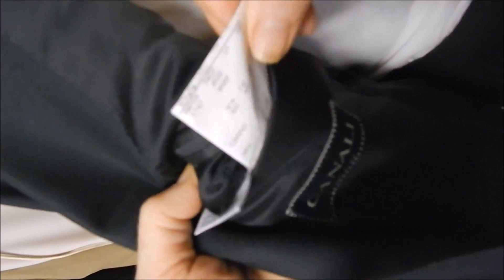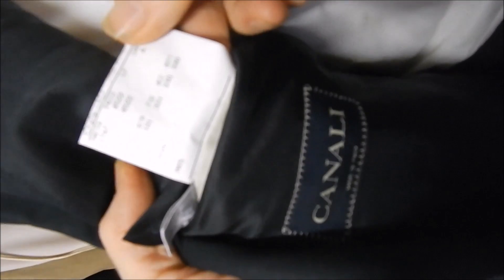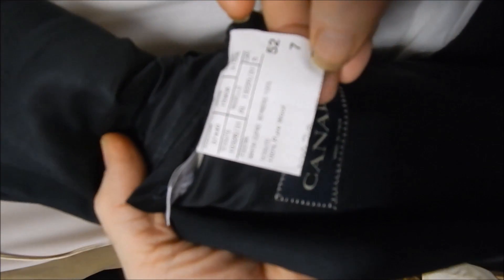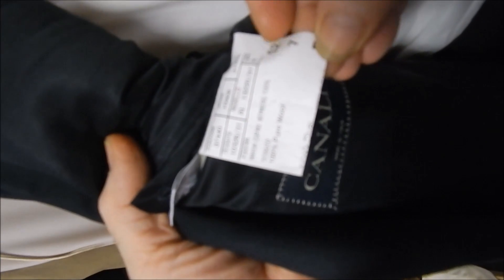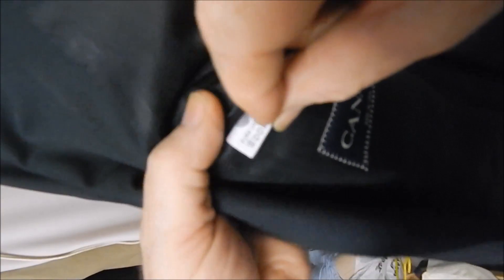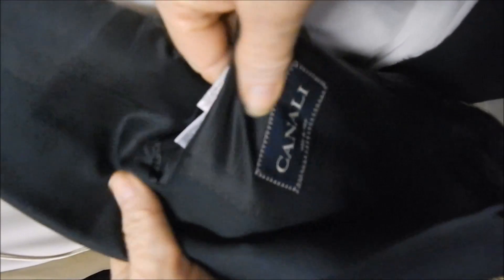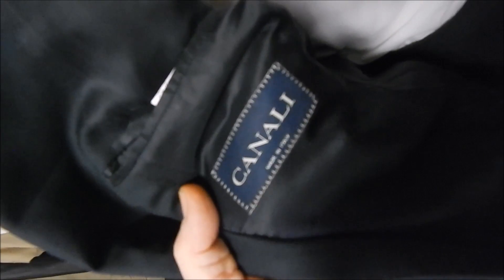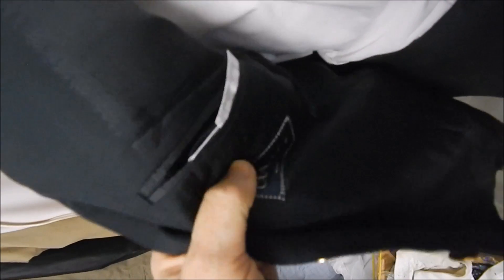D23 DAVIS23 42R Wool CANALI BLAZER 24" ARMS SPORT COAT JACKET 2 GOLD BUTTONS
CHEST 46"
SHOUDERS 19"
LENGTH 32"
LIGHT WOOL BREATHES FOR COMFORT, FANCY BUTTONS IN
THE US. CLASSIC